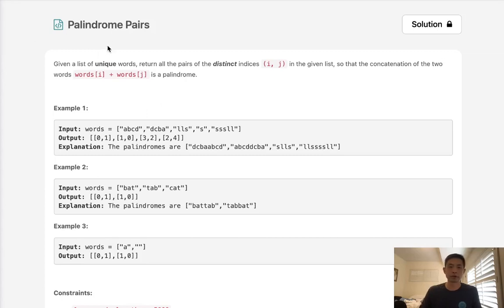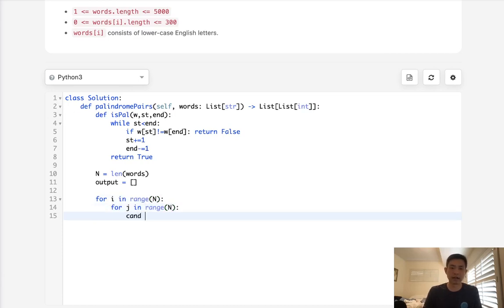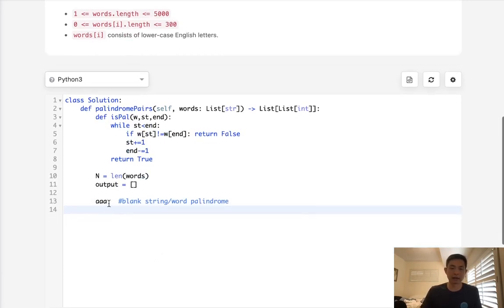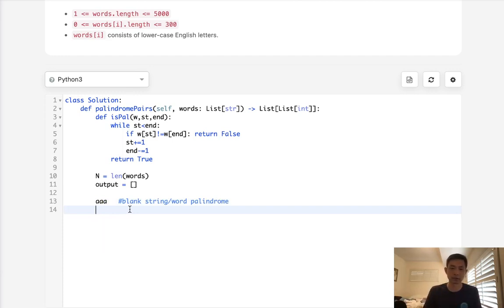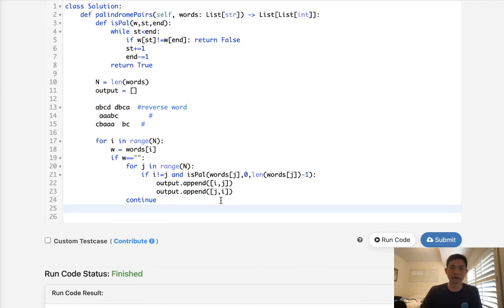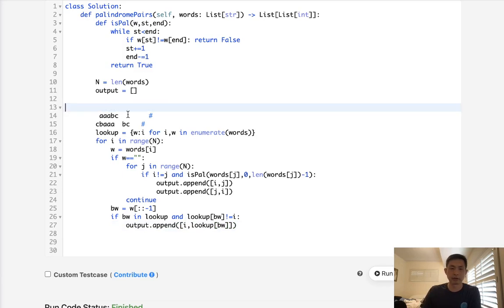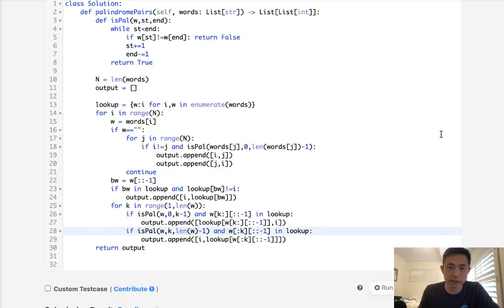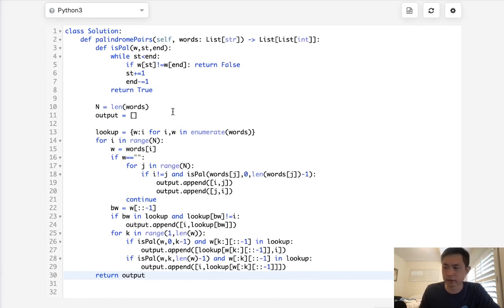Leetcode - Palindrome Pairs (Python)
Leetcode - Palindrome Pairs #336
Difficulty: Medium

** Thanks to everyone who commented on my last video with no sound. I need to be more careful with that